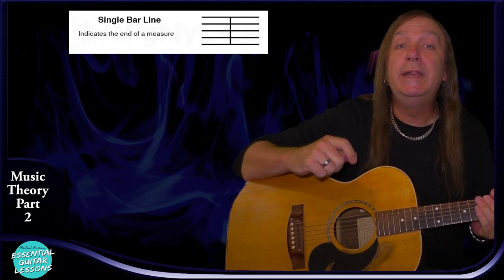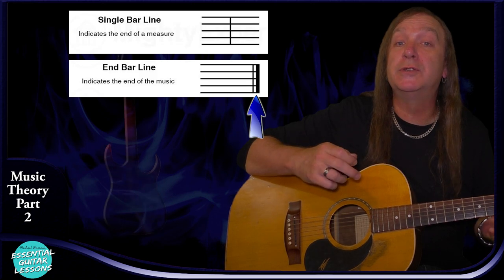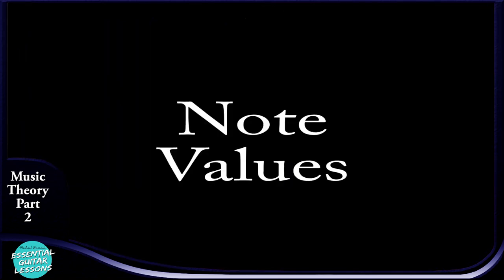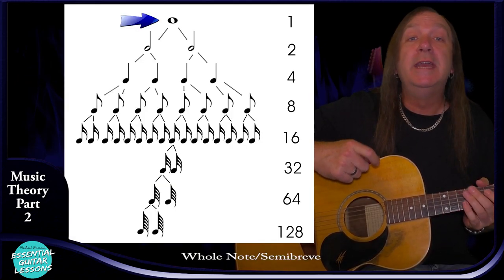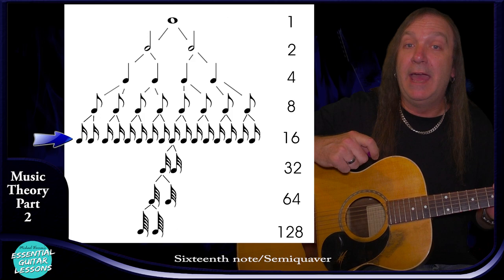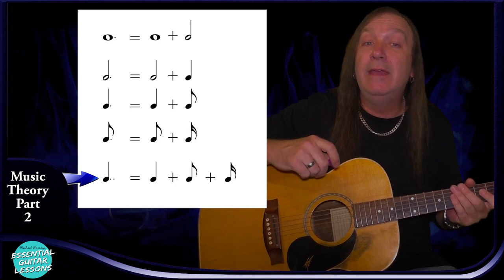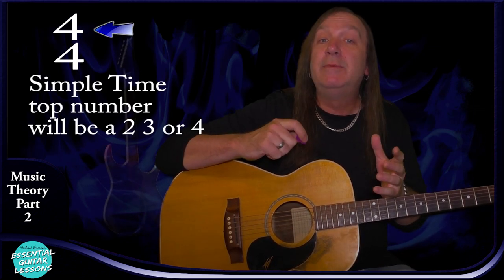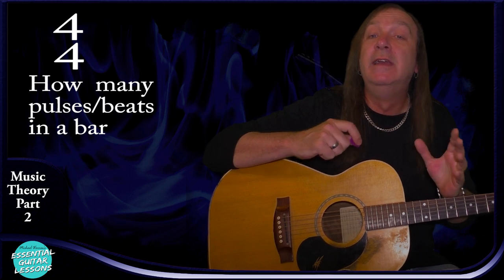Basic Guitar Theory For Beginners Part 2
Basic Guitar Theory For Beginners part 2 is an awesome lesson for guitarist just starting out with guitar theory, and would like to know more about the subject.

In this lesson you will learn what the beat is, how to count it, tempo, the metronome, parts of a note and their values, dotted notes, rest and simple time signatures.

In this guitar lesson we will be continuing from part one. This time we will learning about basic rhythm and how to read basic notated music. First, I will show you what the beat is, or we can call it the pulse and how every song has one and how to count it. Then you will learn what the tempo is, what a metronome is and how to use it. I will show you what bar lines look like and the different types of bar lines we use in music and how it breaks up the pulse. I will show you the parts of the notes and what each note looks like and its value. You will learn what a dotted note is and the rest we use in music. We will start with simple time signatures, what each number means and how to work out the counts for each time signature. We will look at some examples to get you started on looking at time signatures.